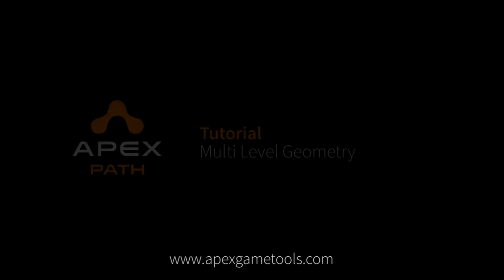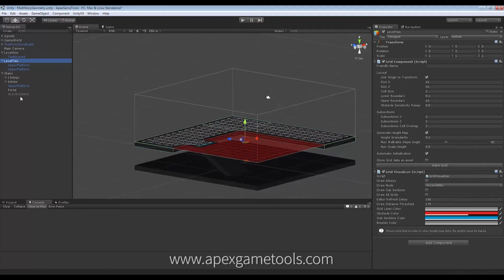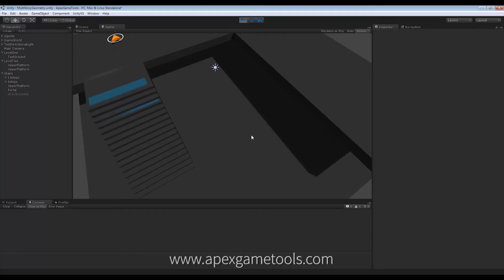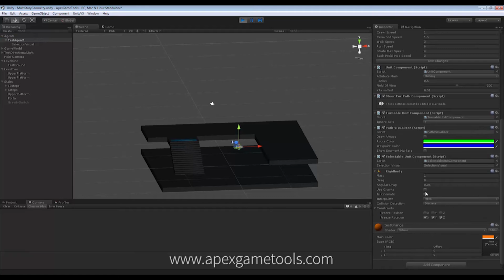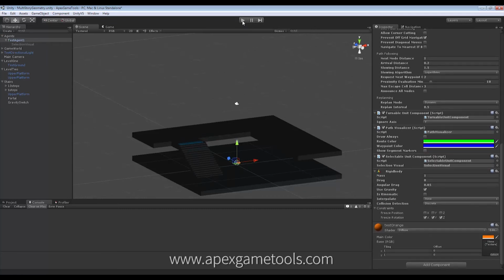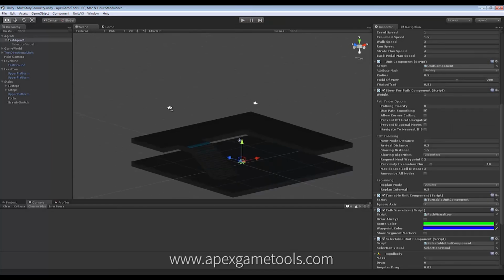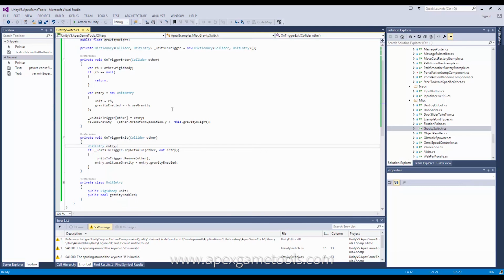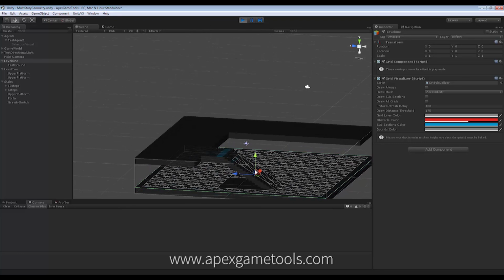Unity Tutorial Apex Path Multi Level Geometry